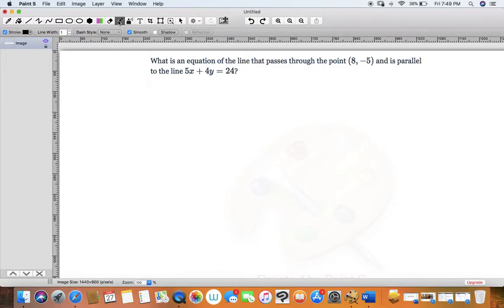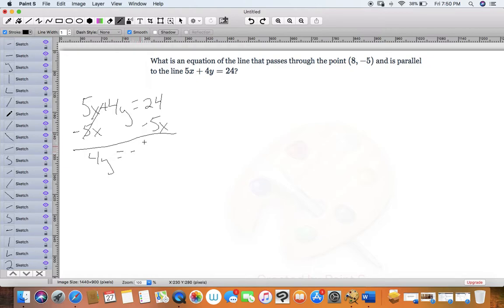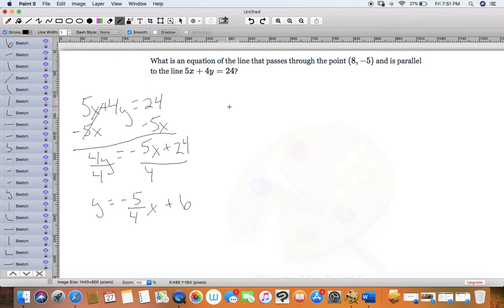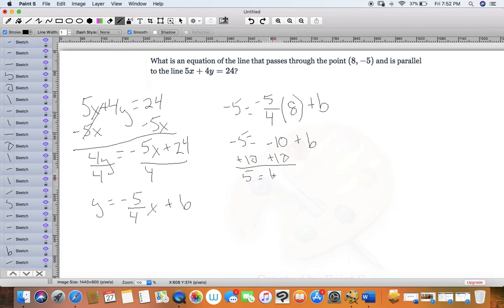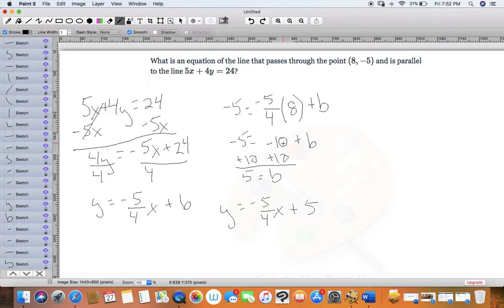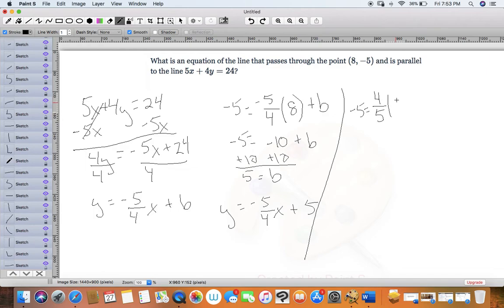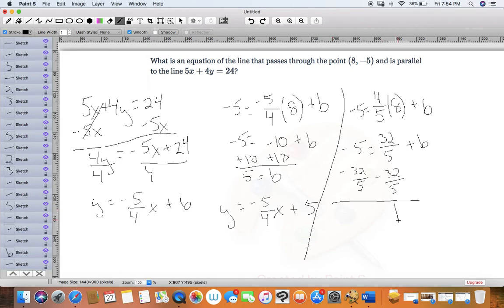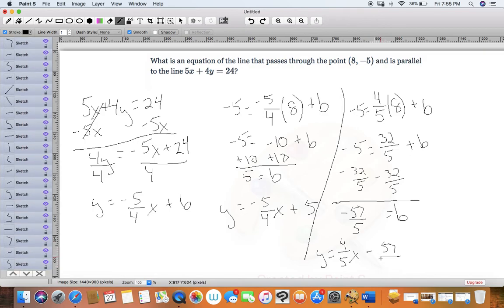Parallel and Perpendicular Lines through a point